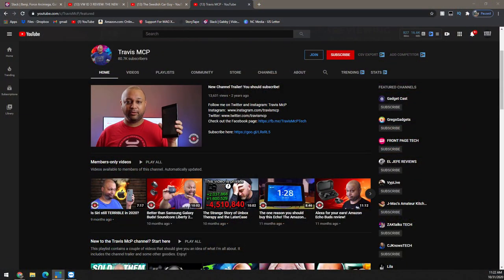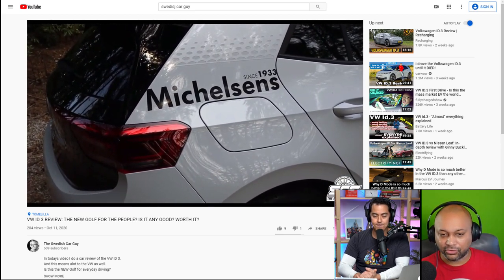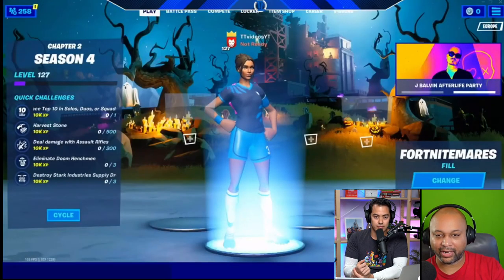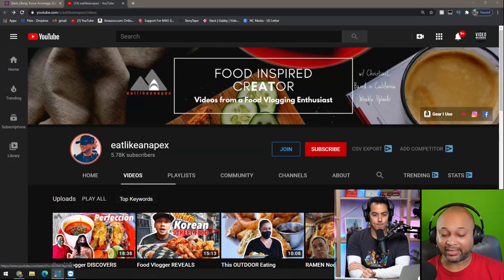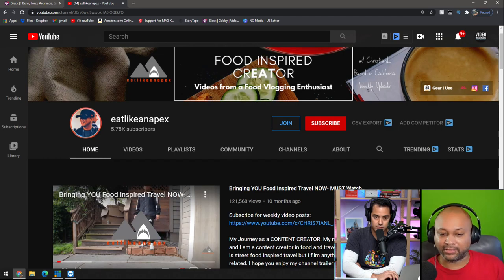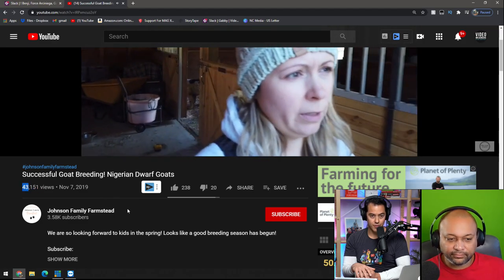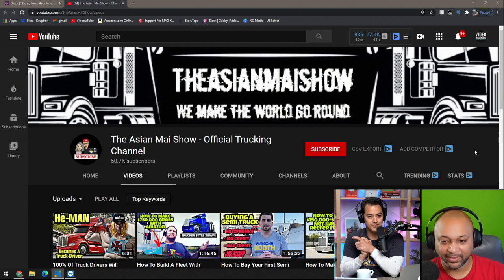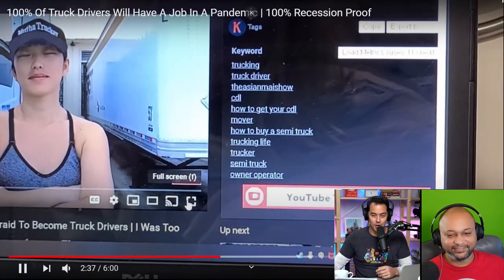Channel Audit and Tips for Making Your Videos Better with Travis MCP!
Today on the Vi Show, we are interviewing Phone expert and Smartphone reviewer Travis MCP. Between his many videos covering smartphone features and my vlogging experience using my phone, we will talk about what phones and accessories are a must buy for anyone wanting to use their mobile device to create content. All that and more coming up on the Vi Show!

Iphone 12
Iphone 11
Pixel 4a
Lighting kit
Sabine tek smart mic
MeFoto SideKick360
DJI OM 4 Handheld Smartphone Gimbal

1. 📕 Get a copy of the YouTube Secrets book and $100 of exclusive free bonuses

Video Influencers – Helping You Increase Your Influence, Income, and Impact With Online Video

SHOW NOTES, LINK, AND VIDEO GEAR